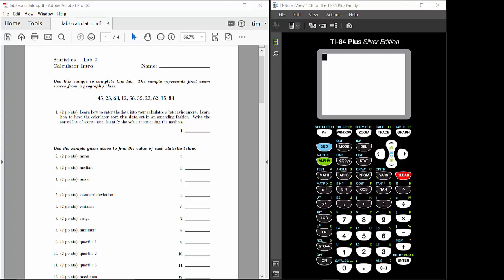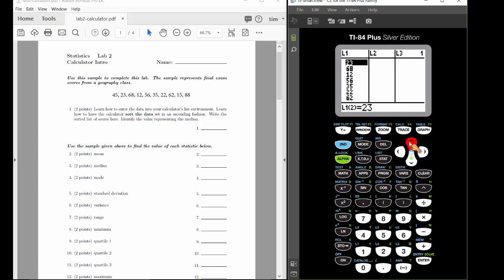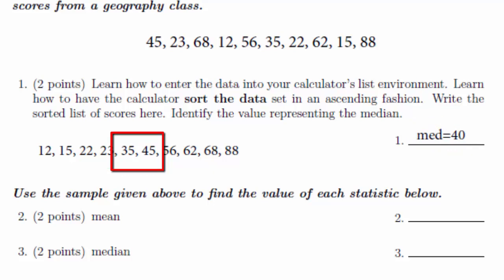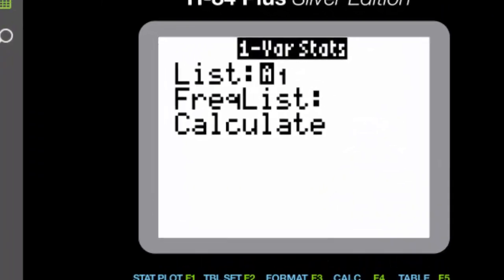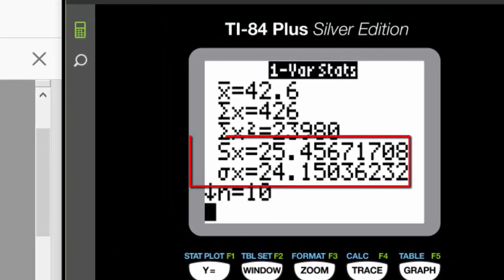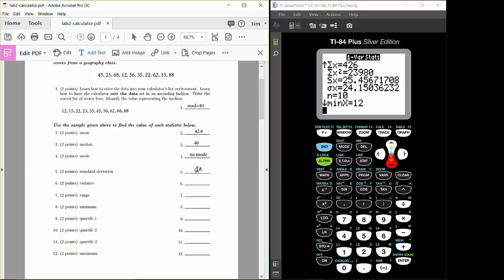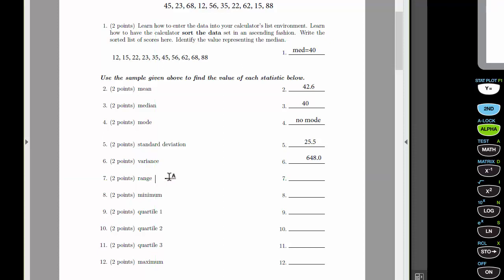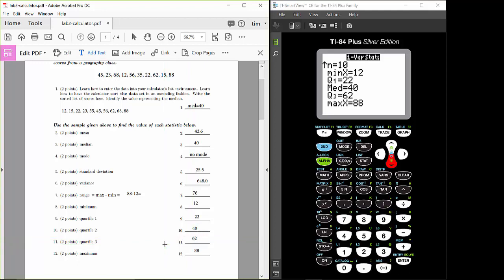Lab 2: How to use the calculator's "1-var-stats" command